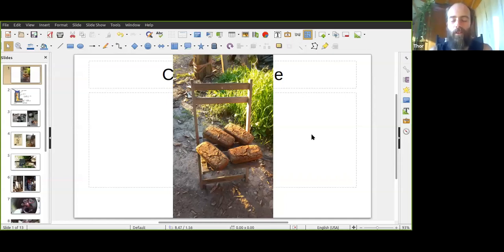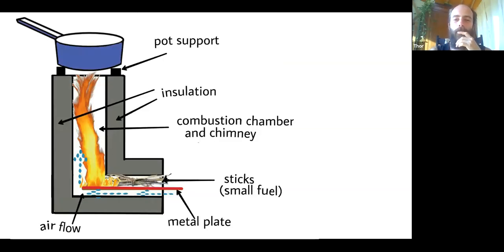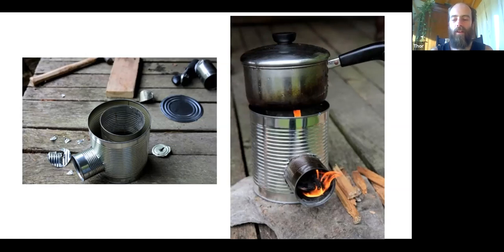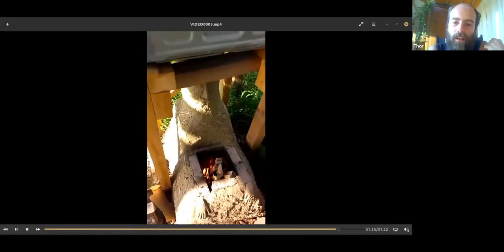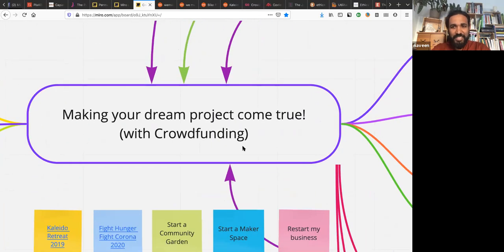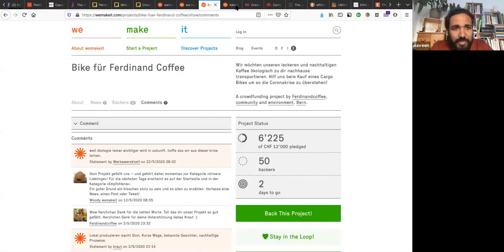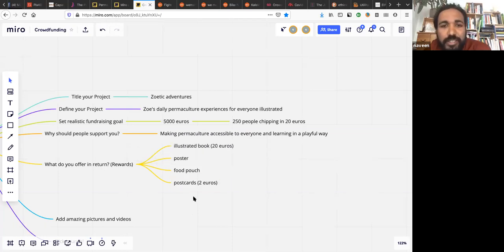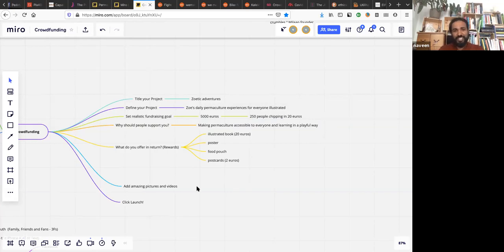2nd June 2020 p2/2 Roots n Resilience how to thrive in a pandemic with permaculture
2nd June 2020
Roots n Resilience how to thrive in a pandemic with permaculture

Rocket stove ovens by Thor
Crowd funding by Naveen

Roots n Resilience is a free monthly public skills share by members of the Roots n Permaculture learning community. We share skills that are in line with our permaculture and vegan values

Roots n Permaculture is a virtual community of people who have studied permaculture, forest gardening, sociocracy, holistic life design, community building, or any of the longer courses facilitated by Rakesh Rootsman Rak